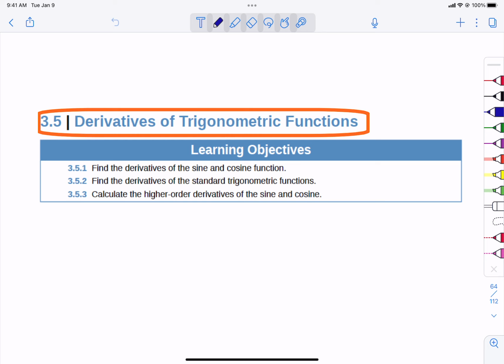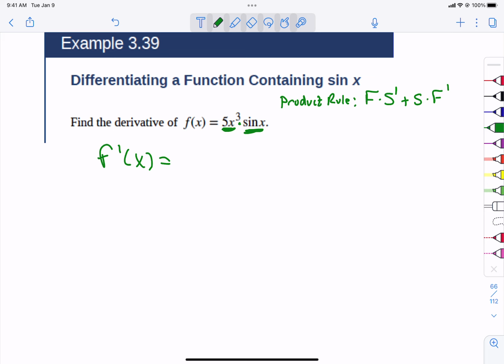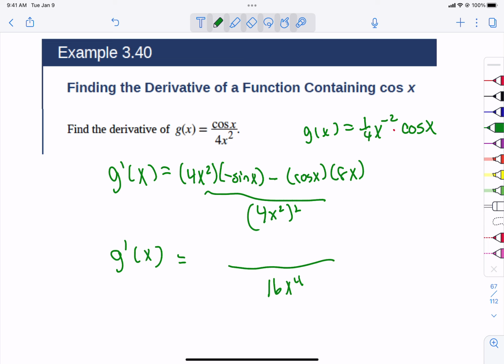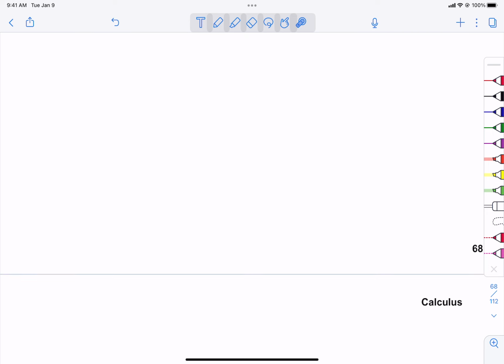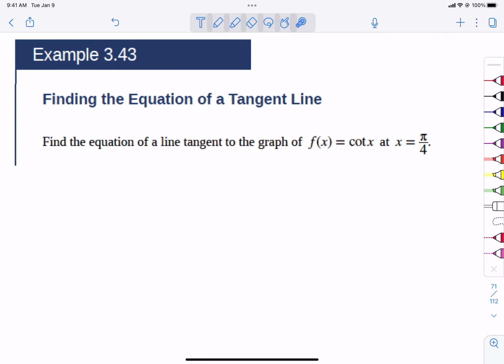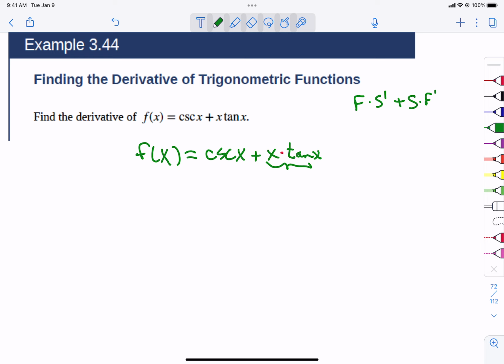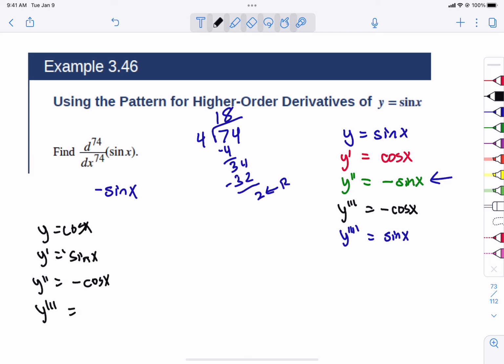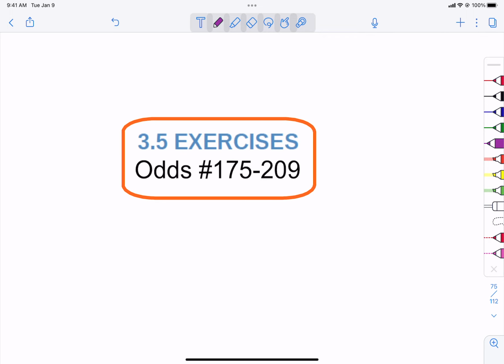3.5 Derivatives of Trig Functions